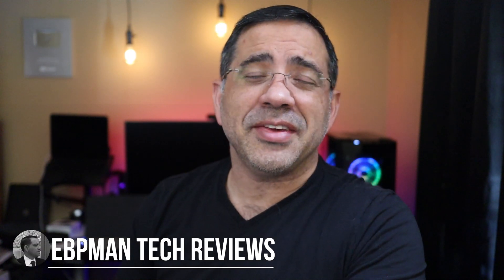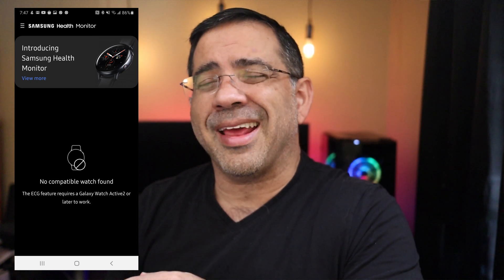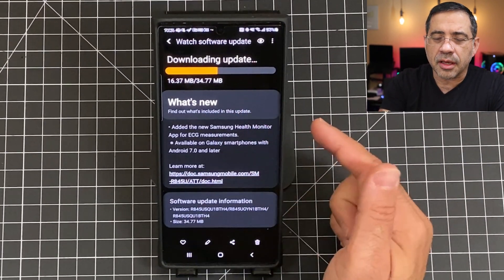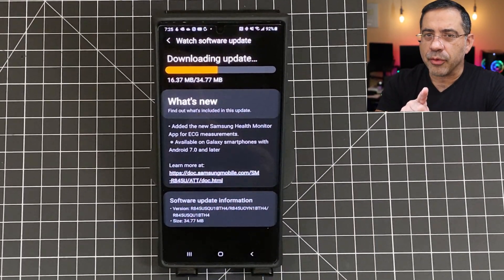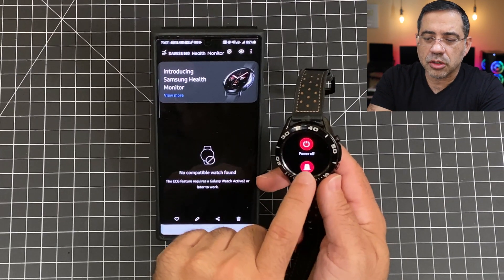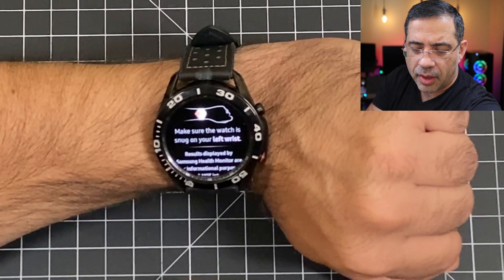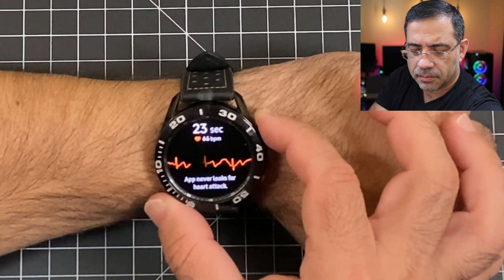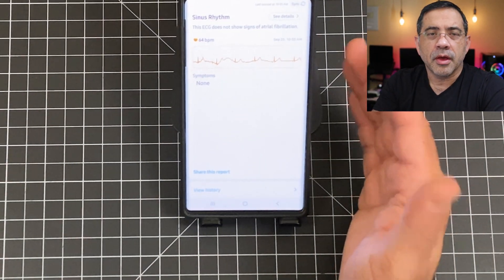Samsung ECG Not working. Here is how to fix it.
Getting the error message ECG no compatible watch found but you have a Galaxy Watch Active 2 or Samsung Galaxy Watch 3 with the update.  See what I did to fix my watch